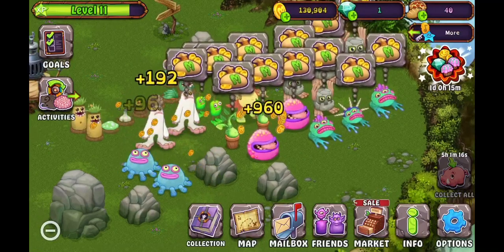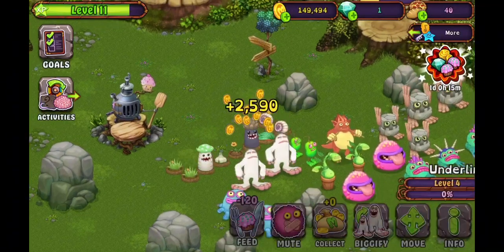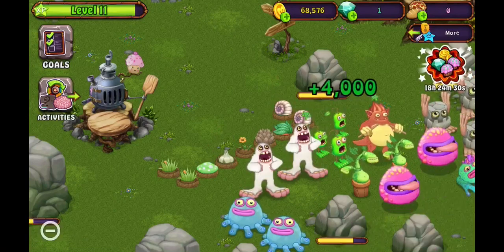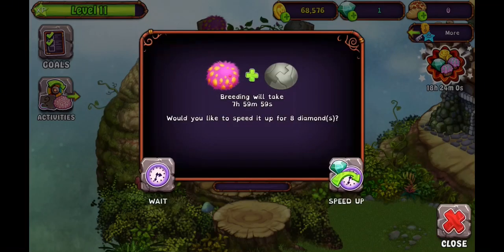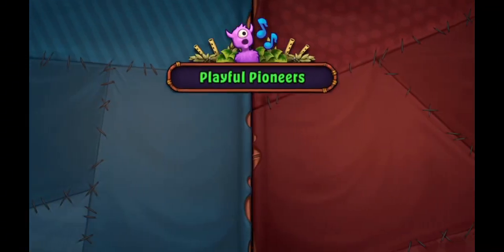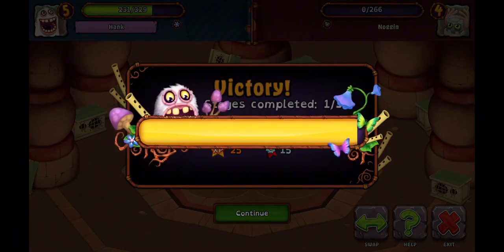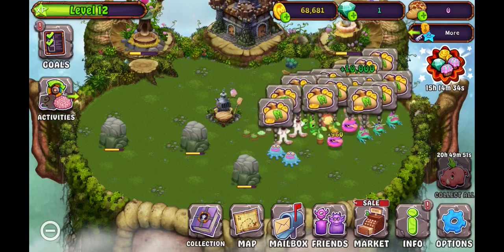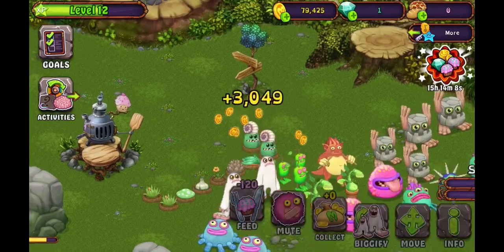My singing monster hatching fur corn and getting to level 12!!🐟🐠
Getting to level 12 play some battles and getting loads of coins